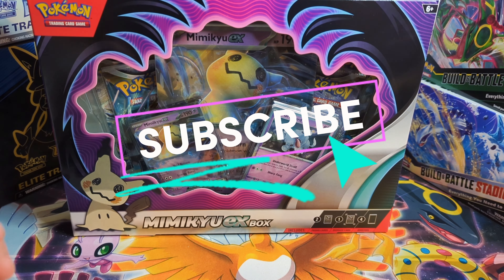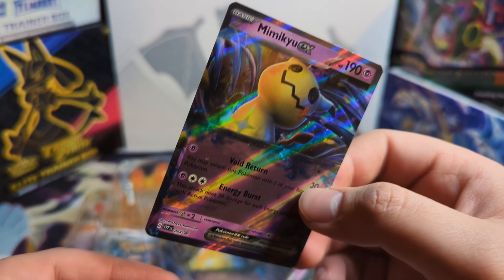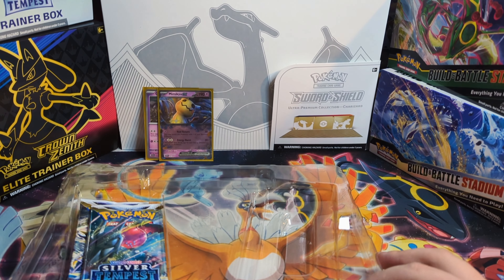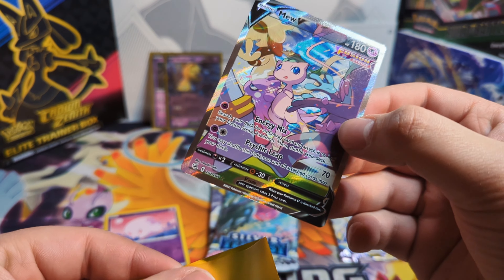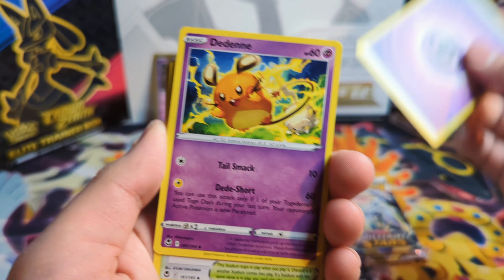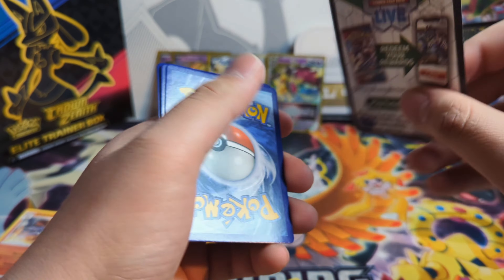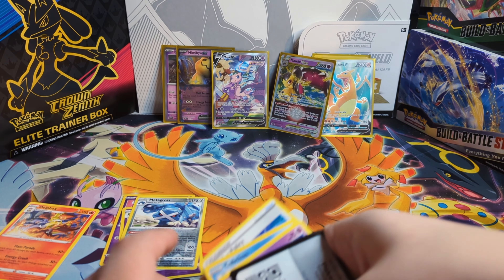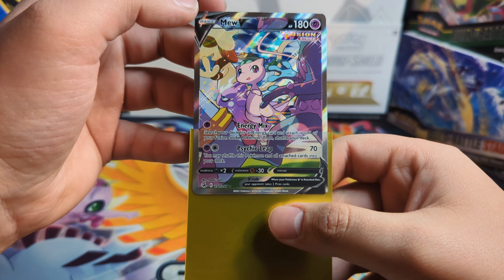Pokemon TCG: Mimikyu EX Box Opening - This Box Brought The Hits! - Scarlet & Violet Cards Included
Hey everyone it's Briguys cards and today I'm opening up the brand new mimikyu ex box(Really weird not saying v box). It's exciting to see how the new Ex cards and holos will look!